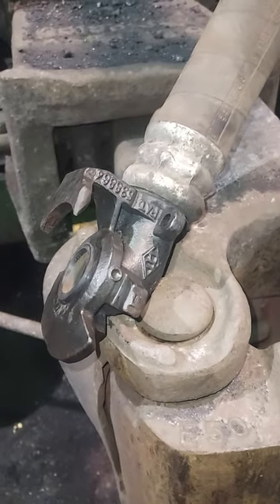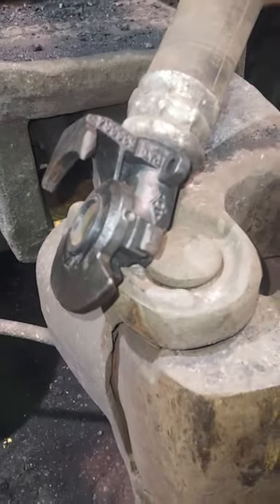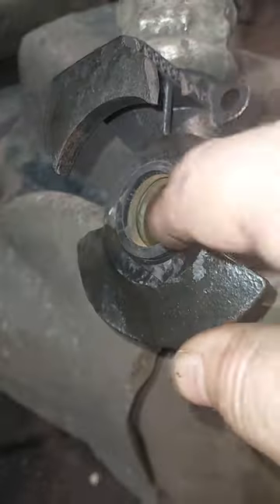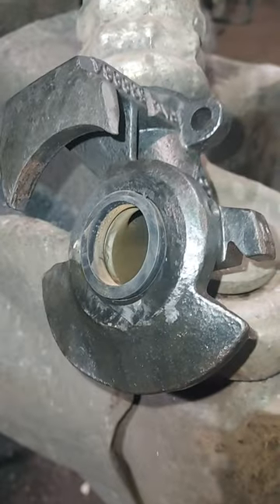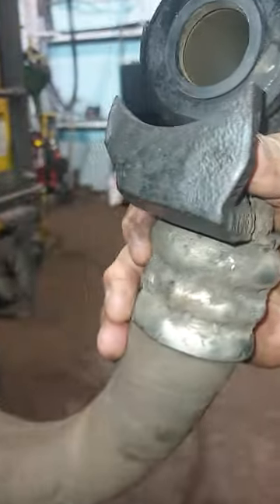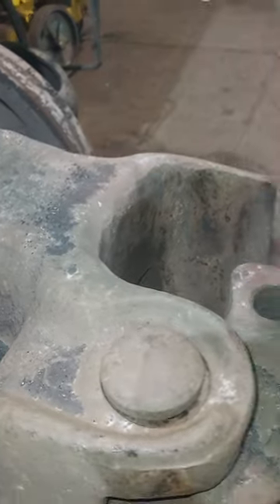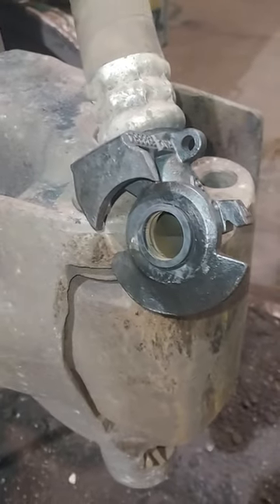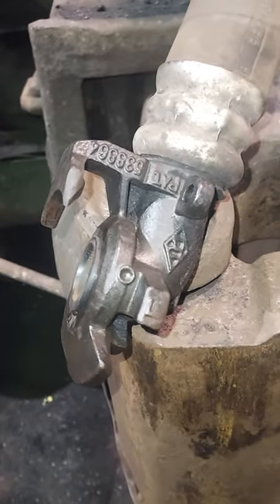Freight Car Air Line Glad Hands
Glad Hands are how freight car air lines are coupled together whether it
be the brake pipe air line or the door dump line.